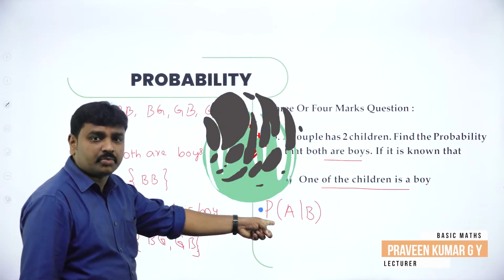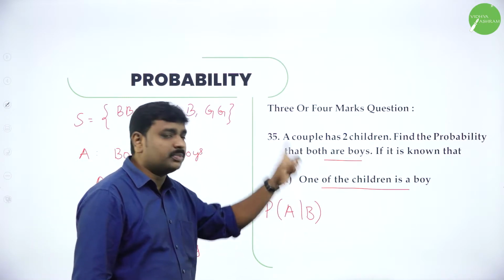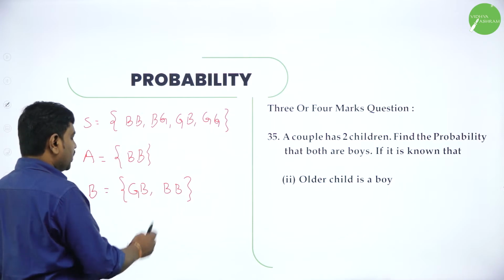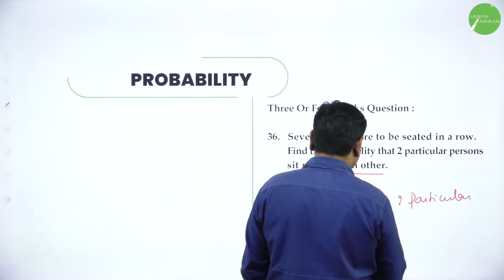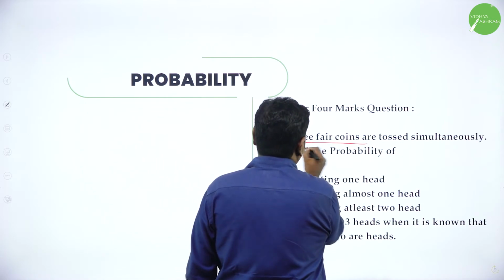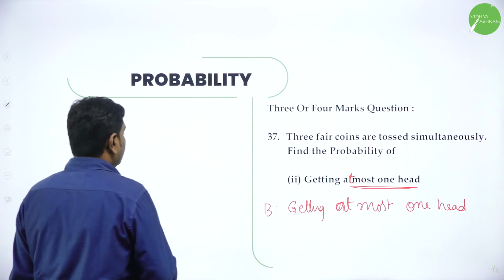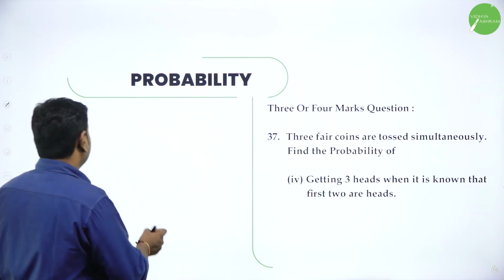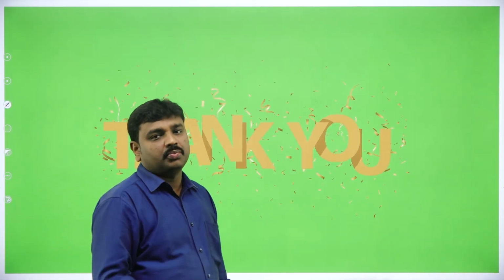DAY 114 | BASIC MATHS | II PUC | PROBABILITY | L6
Class : II PUC
Stream : SCIENCE
Subject : BASIC MATHS
Chapter Name : PROBABILITY
Lecture : 6